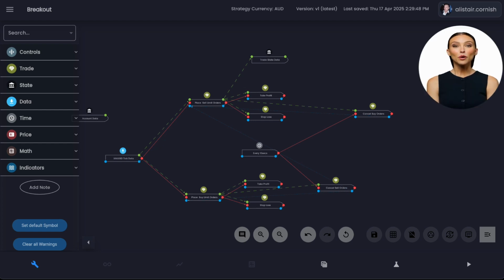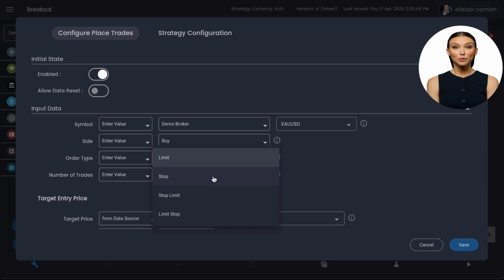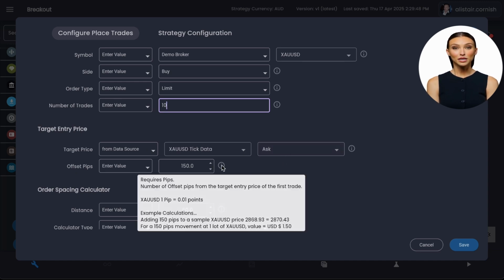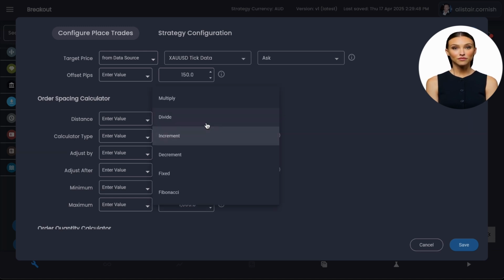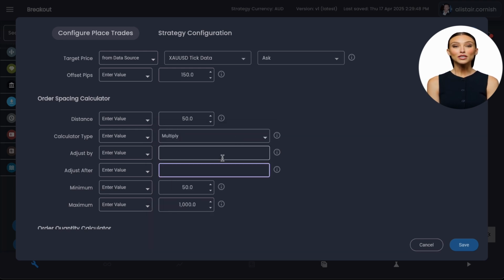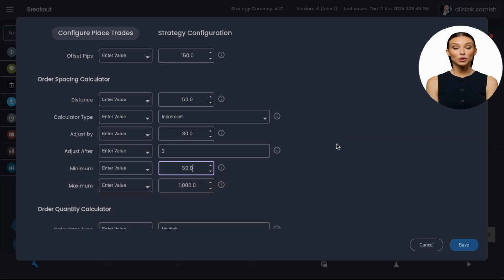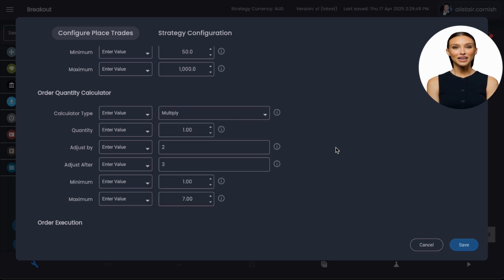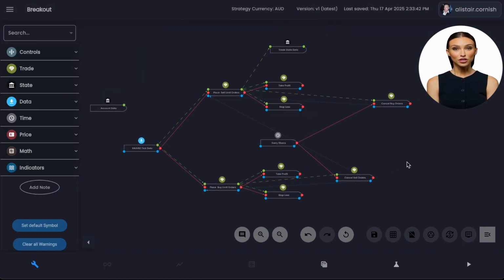Place Multiple Trades in Arconomy | Grid & Scaling Strategies Using the Place Trades Rule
In this video, we explore the Place Trades rule in Arconomy — a powerful and flexible mechanism for placing multiple trade orders to scale into a position with precision. This is an advanced version of the Place Trade with Risk rule, ideal for grid trading, breakout strategies, and mean-reversion models.

🧠 What You’ll Learn:

📌 Core Purpose of the Place Trades Rule
- Designed to place multiple orders with dynamic spacing and volume Ideal for systematic trade scaling strategies
- Supports both trend and countertrend models

🔧 Configuring Trade Parameters:
- Market, Direction, and Order Type
- Direction: Buy or Sell
- Order Types:
🟡 Limit
🔴 Stop
🟠 Stop-Limit
🔁 Limit-Stop (for reversals)

📐 Order Placement & Spacing with the Order Spacing Calculator:
- Set the target entry price (e.g., current ask price)
- Define an offset (e.g., 150 pips) for first order placement
- Configure spacing strategy using:
- Fixed: Equal spacing between each order
- Multiply: Distance increases/decreases geometrically
- Fibonacci: Sequence-based order placement

Adjust After: How often spacing logic is updated
- Min/Max Spacing: Bound the grid for safety
📊 Example: Start at 50 pips, adjust by 30 pips after every 2 orders
📈 Dynamic Position Sizing with Order Quantity Calculator:

Set initial order size (e.g., 1 lot)
Choose scaling method:
- Fixed
- Multiply (e.g., double size after 3 orders)

Set Min/Max quantity limits to enforce control

📊 Use Cases:
- Grid Trading
- Scaling into Breakouts
- Mean-Reversion Models
- Volatility-Based Scaling

The Place Trades rule enables precise control over order grid logic, position scaling, and entry timing — all from a single visual rule without needing to code.